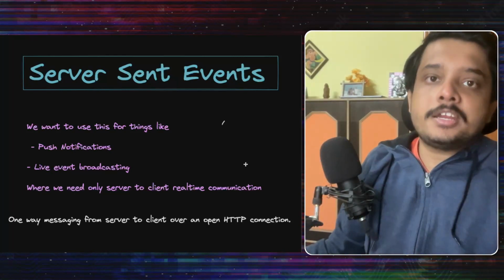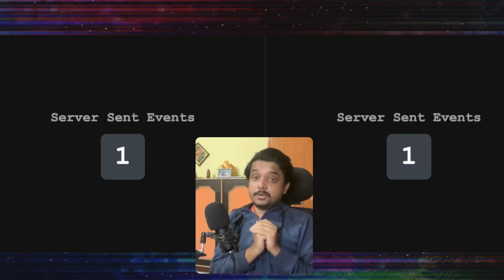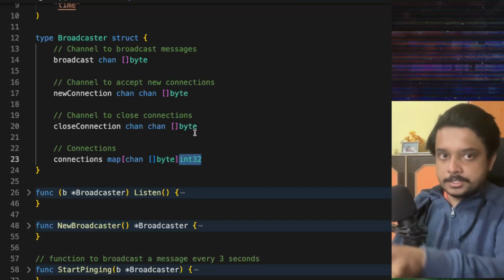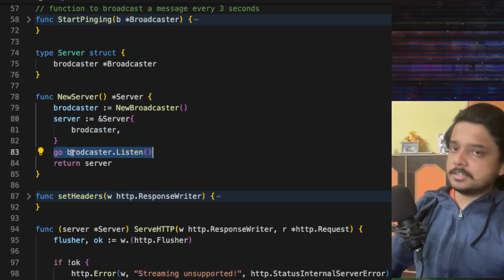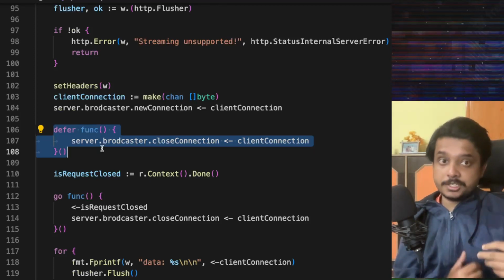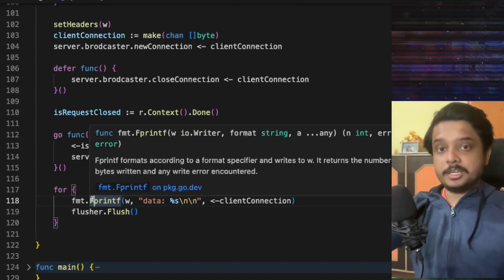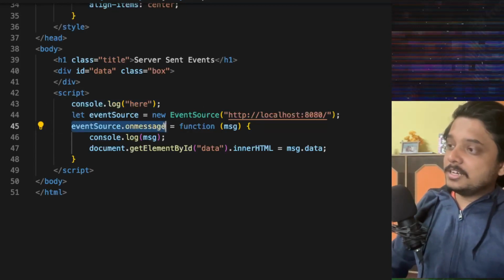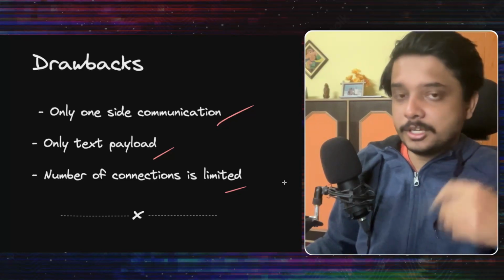Server Sent Events Explained with Go!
Server-Sent Events are a mechanism by which servers can send real-time messages to a client. This can be used in scenarios like push notifications, real-time text broadcasting, etc. In this video, we go over how Server-Sent Events work and then look at a sample Go implementation.

Contents:
0:00 Introduction
00:49 How does SSE work?
02:13 What are we building
02:58 Go Example Code
13:07 Drawbacks